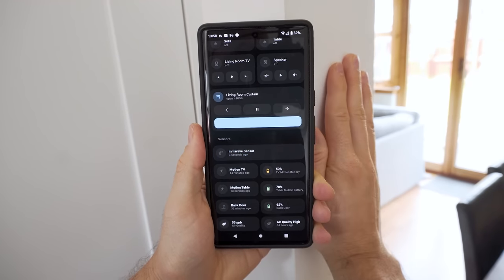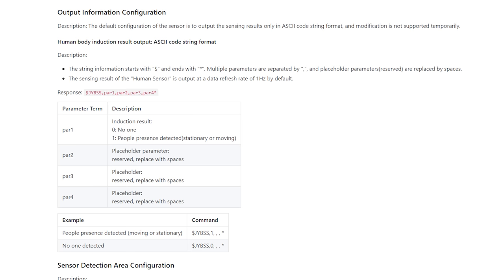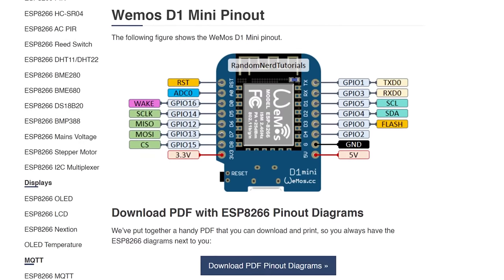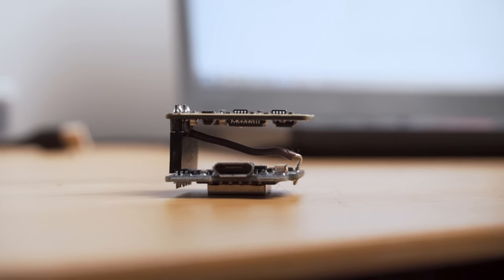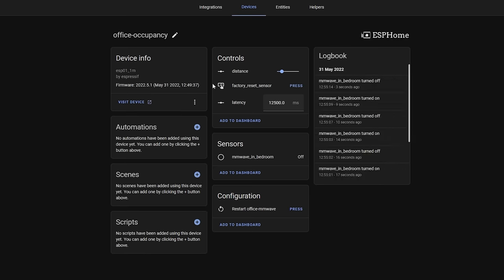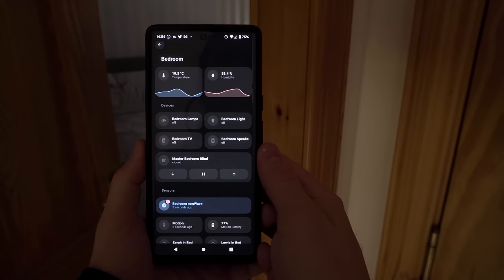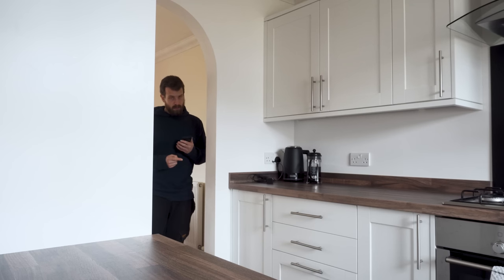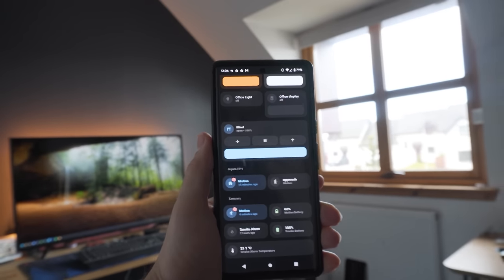I Built My Own Presence Detection Sensor!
After taking a look at the Aqara FP1 Sensor a few weeks back, noticing it's lack of availability and price tag, I decided tried to build my own presence detection sensor with a much tighter budget. Both of these are mmWave sensors used for Human Presence Detection in rooms where there is no motion and can detect the smallest amount of movement. In this video, I show you what I used, how I installed it and how to integrate it with ESPHome and Home Assistant in your Smart Home. Finally we look at how well it compares to the Aqara FP1?

EVERYWHERE YOU CAN FIND ME:
Everything Smart Home Community Discord: